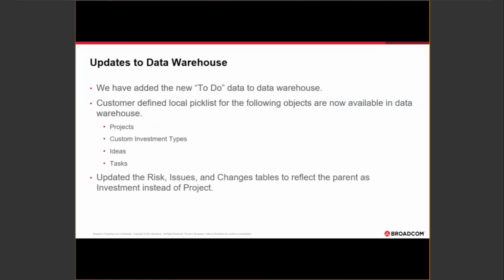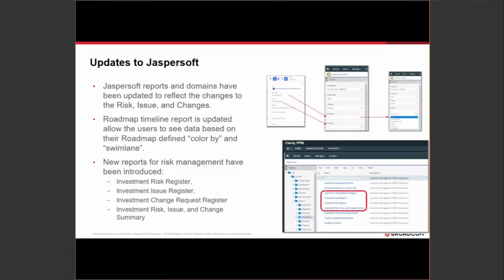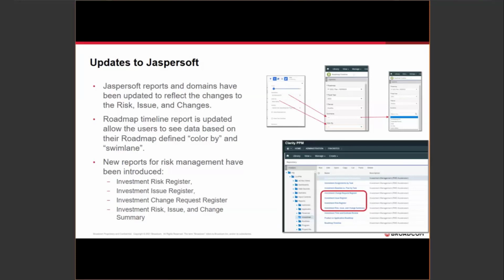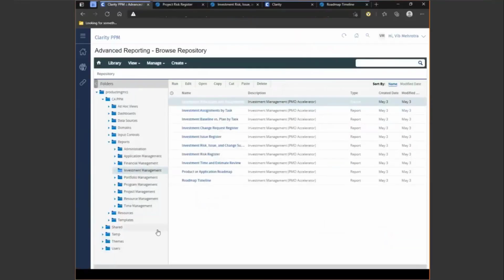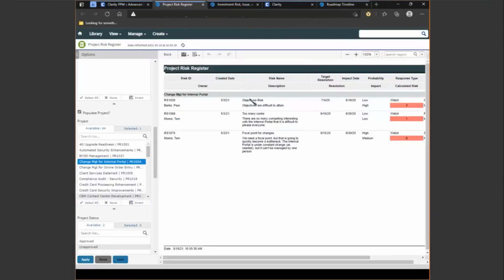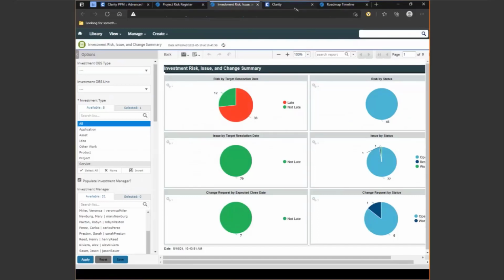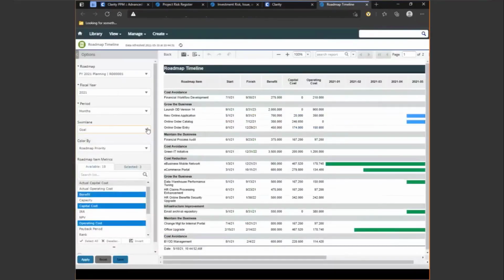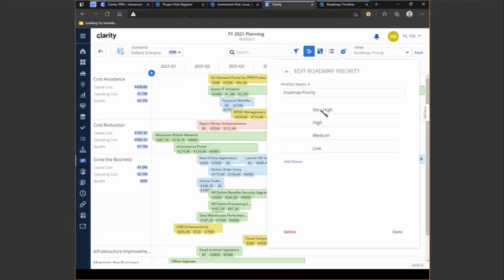Clarity 15.9.2: BI Enhancements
In this video, you will learn about various BI enhancements in Clarity.